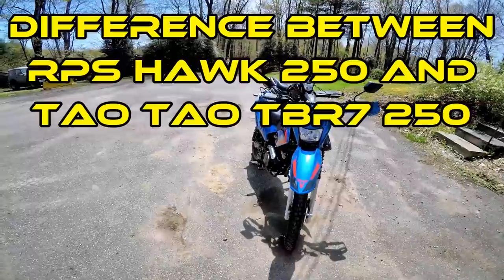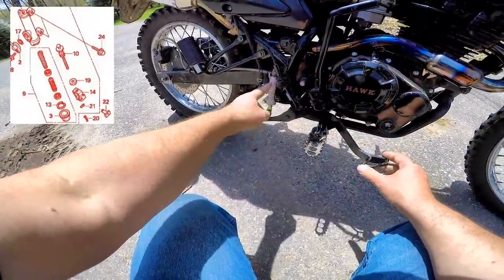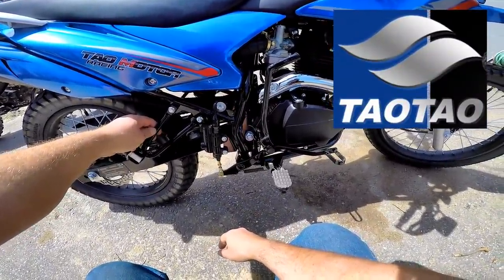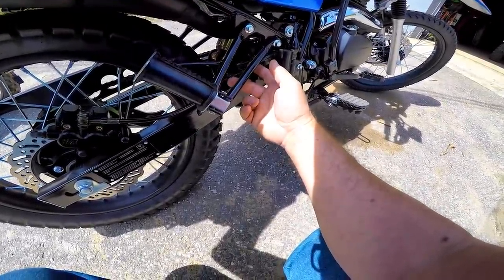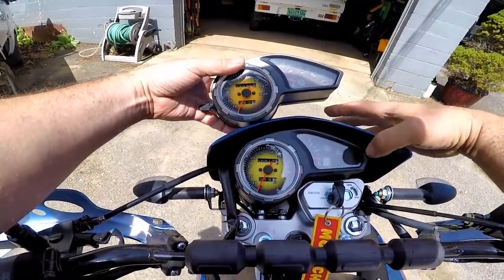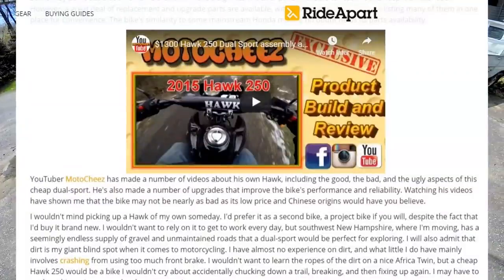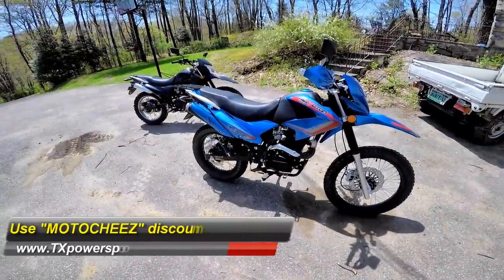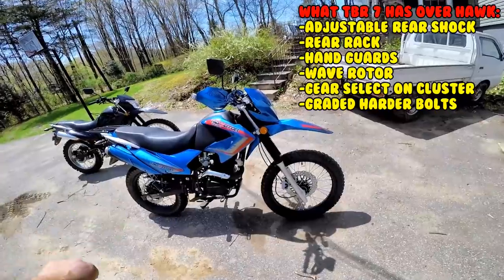[E64] Hawk 250 vs TBR7 side by side Comparison. Which bike is better, Which should I buy?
Had a bunch of requests to do a comparison between the RPS Hawk 250 and the TAOTAO TBR7, so here it is.
Also talk about the importance of proper adjustment of rear master cylinder
TBR7 has 50/50 tires, Hawk has dirt knobby tires
TBR7 Rear Master cylinder has brake light and is the reservoir
TBR7 has shift indicator in cluster
TBR7 rear passenger peg bracket thicker
TBR7 has Rear adjustable shock
Rear brake relocated and wave rotors

I got the 2019 Tao Tao TBR7 250cc (230cc) dual sport enduro dirt bike from TXpowersports. Don't forget to use your MOTOCHEEZ discount during checkout! TXpowersports updated their site for the NEW 2019 model.

12 volt tester
digital turn signal flasher, adjustable
ALL newest links, manuals, FAQ, technical info and modifications for the Hawk250, please go

Audio clips:
Movie clips: That 70's Show, South Park.
Memes: Dumb and Dumber. More you know